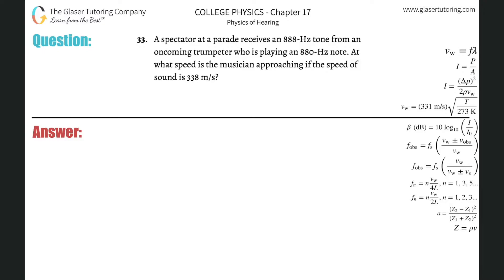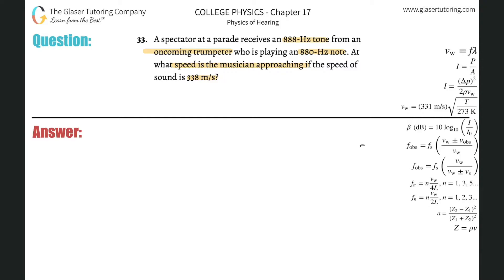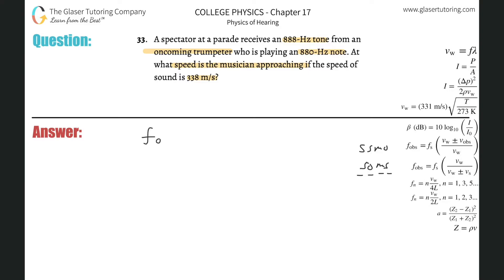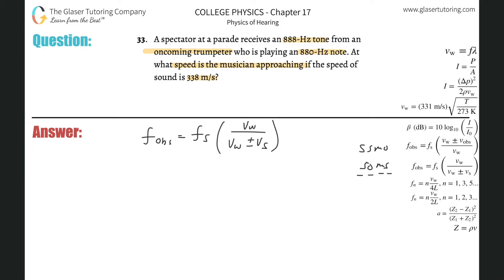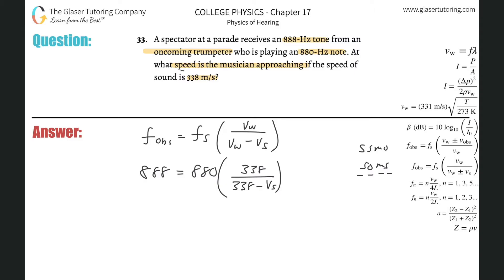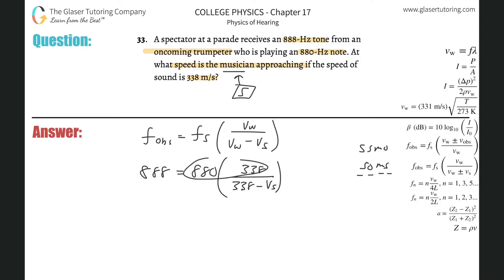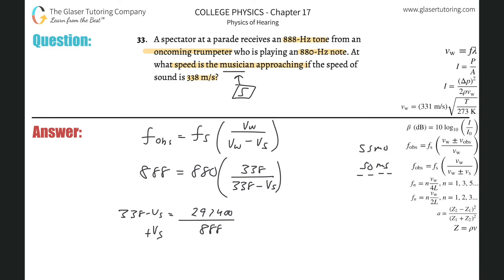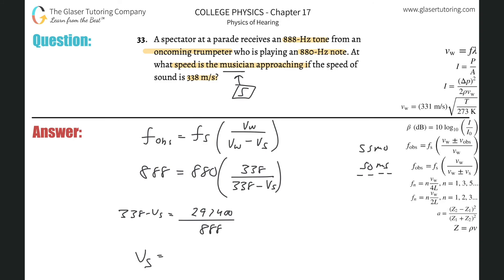17.33 | A spectator at a parade receives an 888-Hz tone from an oncoming trumpeter who is playing an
A spectator at a parade receives an 888-Hz tone from an oncoming trumpeter who is playing an 880-Hz note. At what speed is the musician approaching if the speed of sound is 338 m/s?